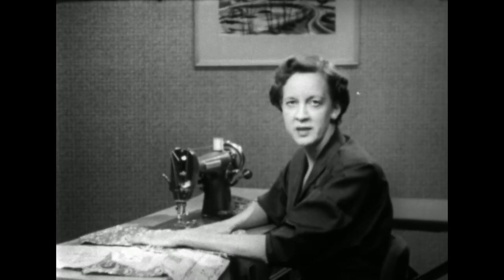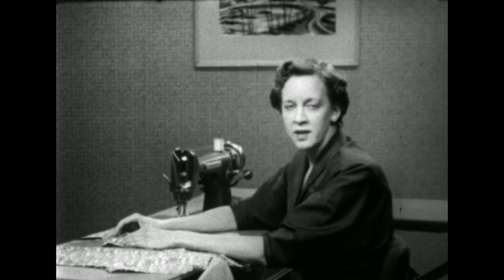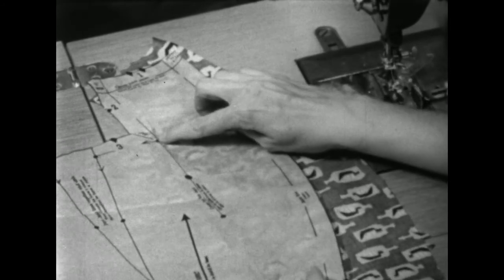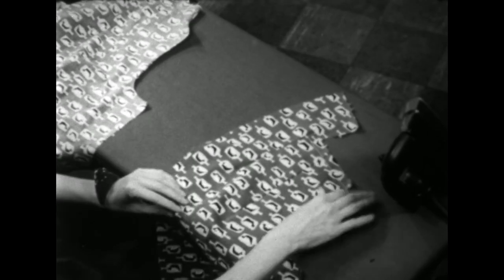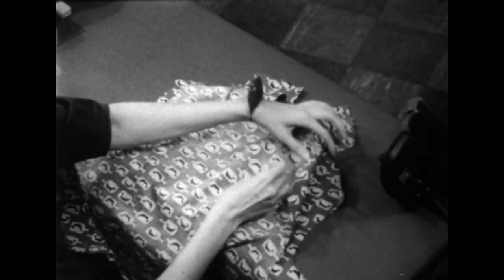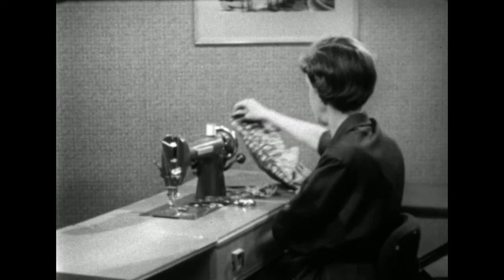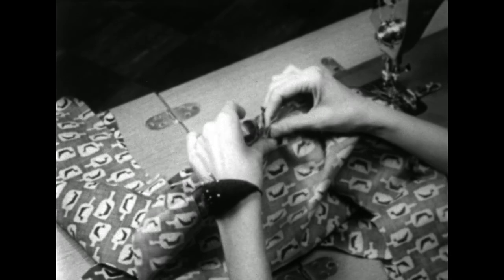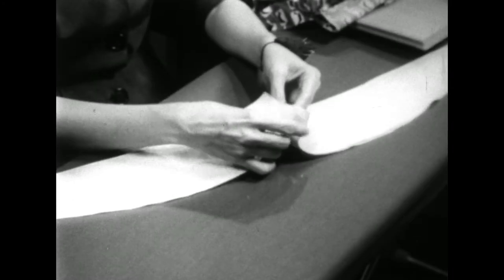(AV03432) Sew Easy #14, How To Make A Shawl Collar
How to make a shawl collar and attaching it to the blouse. Adding the interfacing.

Creator: Home Craft Films and ISC Extension Service
Date: 1954
Original Format:16mm B/W positive
Original Digital Format: 2K DPX